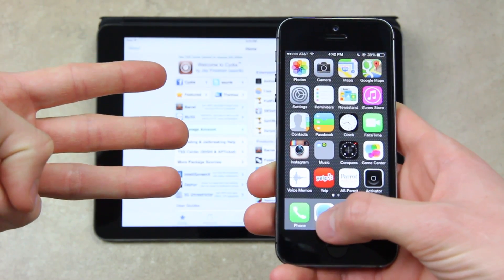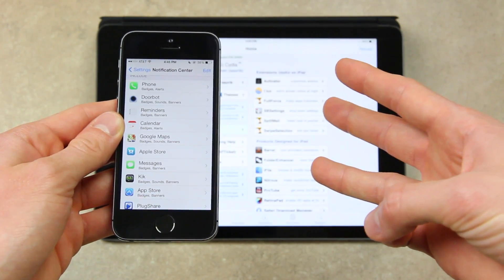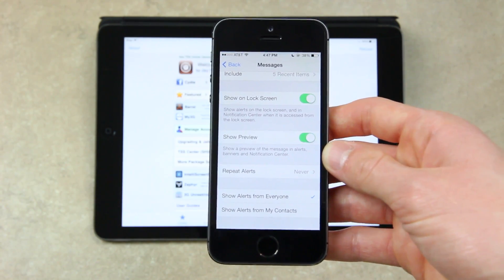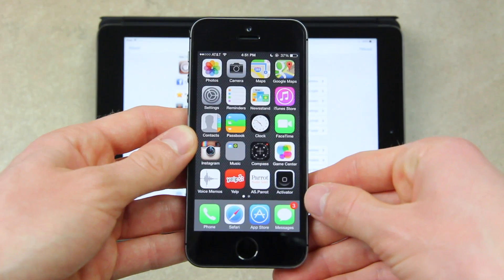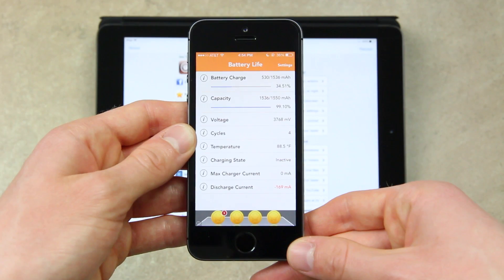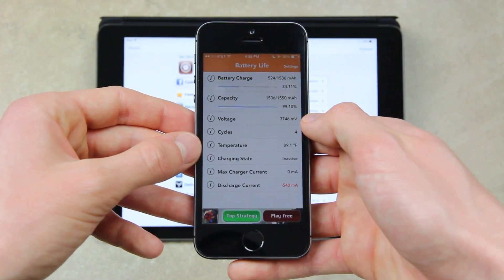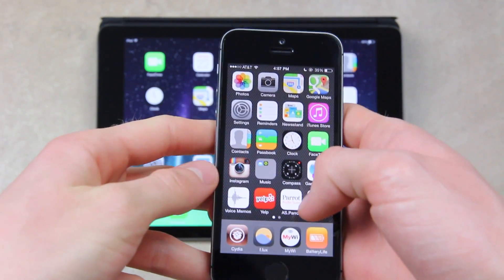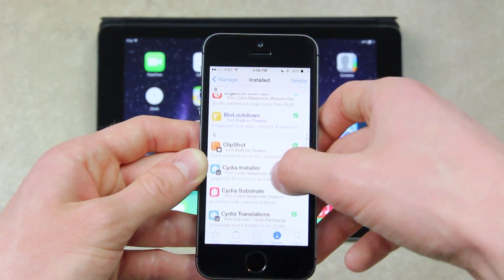iOS 7 Increase Jailbreak Battery Life 7.0.4 Tips For iPhone 5S,5C 4S iPad, iPod Touch & Improvements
WATCH FIRST

Save iOS 7 Jailbreak Battery Life with my extensive list of 7.0.4 Jailbreak battery saving improvements. Before utilizing my comprehensive guide to increase battery life on iPhone, iPad and iPod touch models, follow my Untethered iOS 7 .0.4 tutorial

Disable iOS 7's Background App Refresh inside the General portion of the Settings app. For some reason, this segment of my Battery optimization video was deleted.